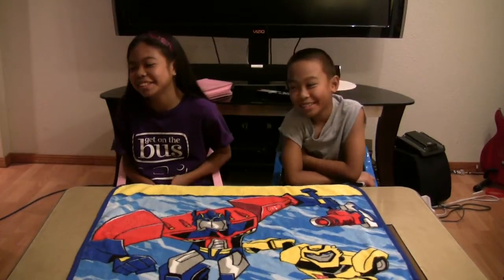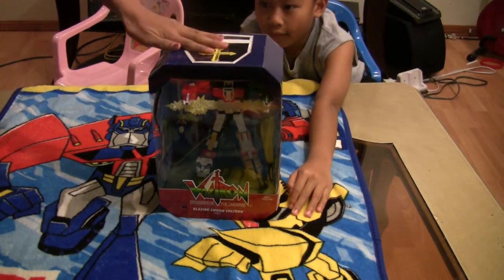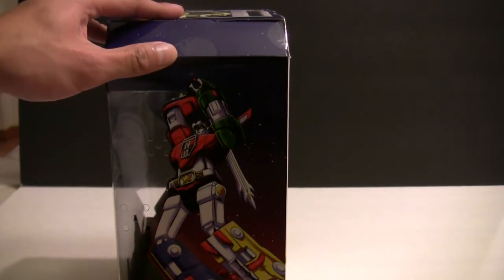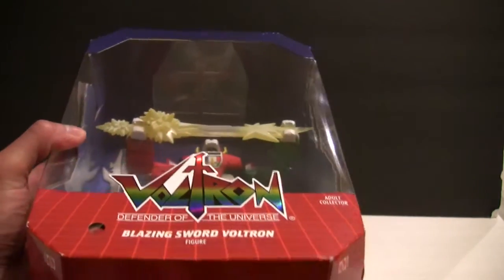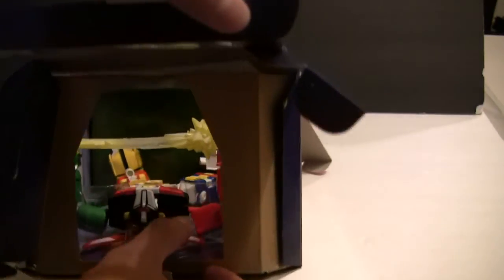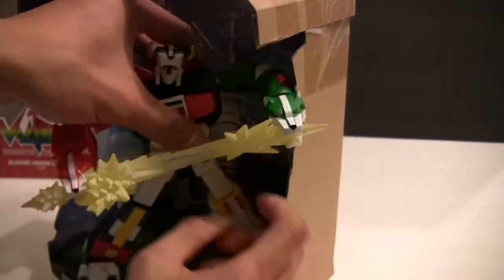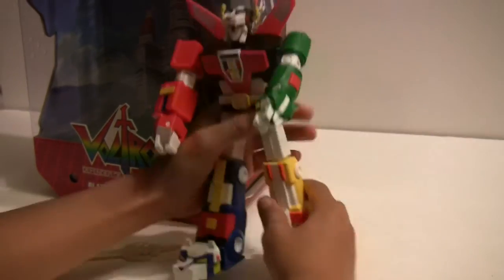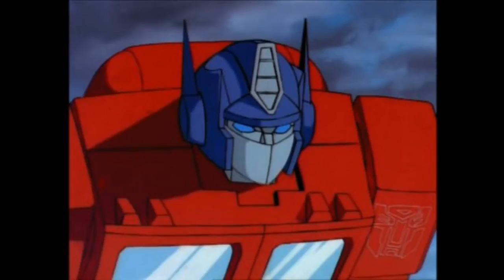Voltron Blazing Sword figure SDCC 2011 (unboxing) review - Sibling Duel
Voltron Blazing Sword (unboxing) review

Be sure to like our facebook fan page!